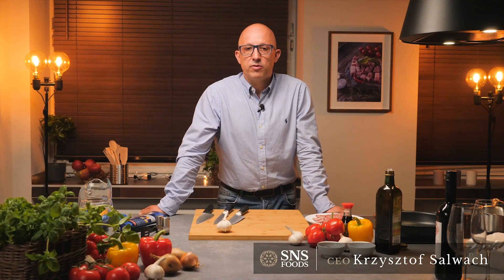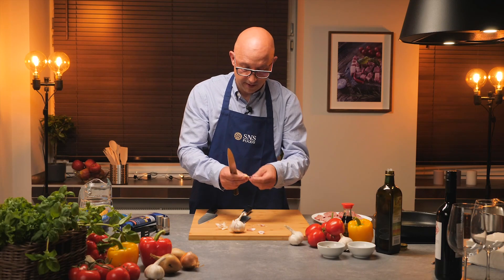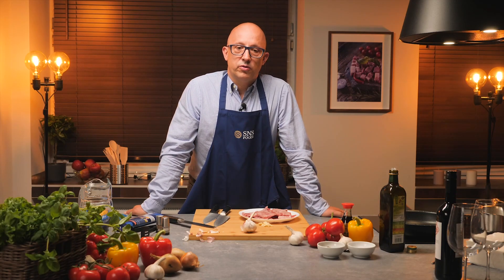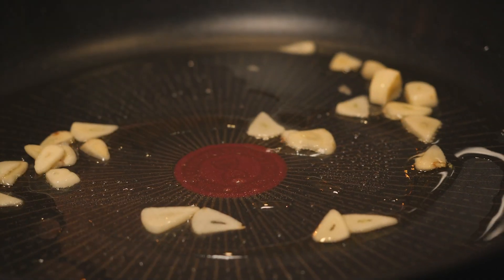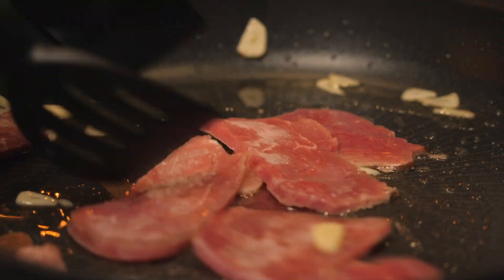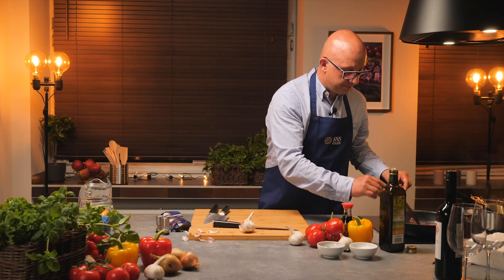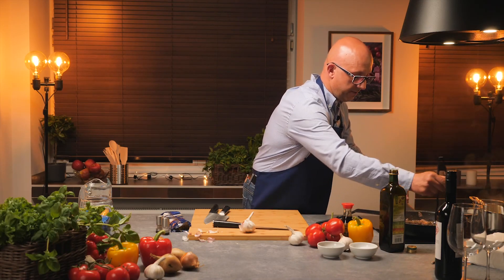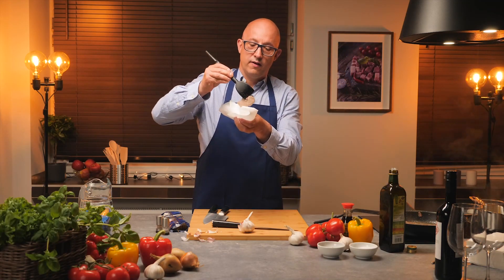SNS FOODS Kitchen by Krzysztof Salwach - Spaghetti With Beef Tenderloin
We invite you to SNS FOODS Kitchen by Krzysztof Salwach! This is a new format that will guarantee you fantastic ideas for meat dishes prepared with SNS FOODS products and lots of cooking tips.

The chef presents a delicious dish Spaghetti With Beef Tenderloin – perfect quick and easy recipe that is simple to prepare and fast to cook.

How to buy our products?

1. Become our client.
2. Contact with Export Manager.
3. Buy it!

Gorąco zapraszamy Was do SNS FOODS Kitchen by Krzysztof Salwach! To nowy format, który zagwarantuje Wam fantastyczne pomysły na dania mięsne przygotowane z produktów SNS FOODS oraz dużo kulinarnych ciekawostek.

Szef Kuchni prezentuje pyszne danie Spaghetti z polędwicą wołową – idealny szybki i łatwy przepis, który jest prosty w przygotowaniu i szybki w gotowaniu.

Jak kupować nasze produkty?

1. Zostań naszym Klientem! Zarejestruj się
2. Skontaktuj się z naszym Handlowcem.
3. Kupuj!